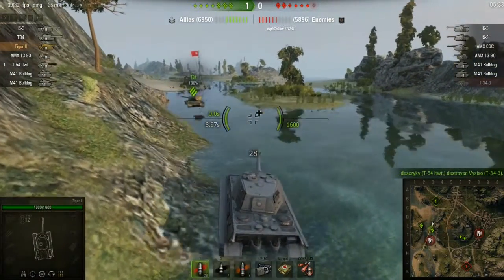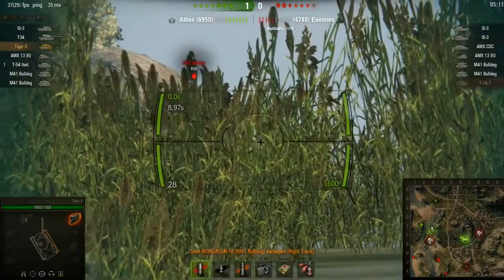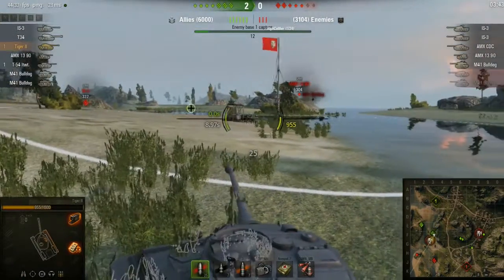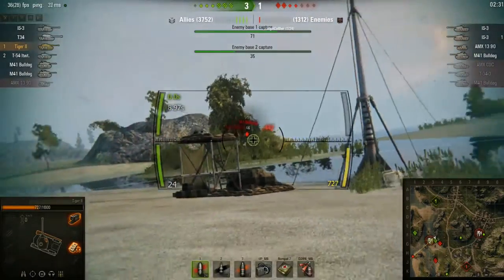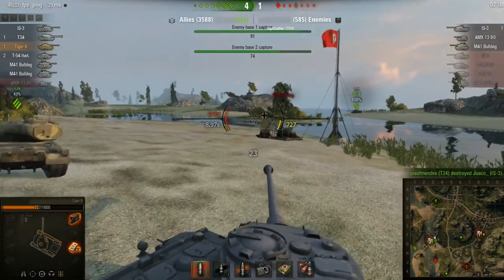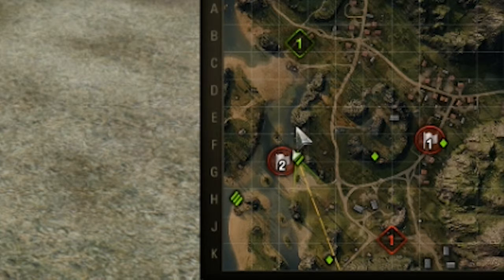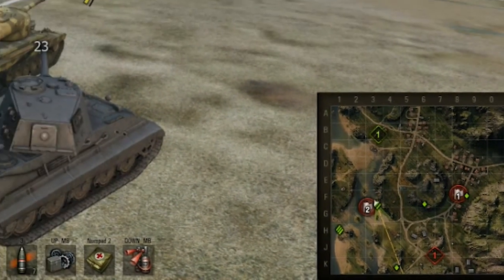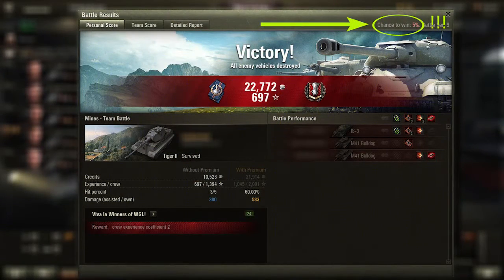WOT TACTICS 65 - King Tiger excellent Team achievement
In this Team battle we witness an extraordinary tactical performance and final result by the whole team.  The King Tiger doesn't do anything special but it is the performance of the whole team that matters, with a very rare achievement at the end of combined Armoured Fist and TWO enemy bases captured.  Exemplary performance.

World Of Tanks   wot tactics